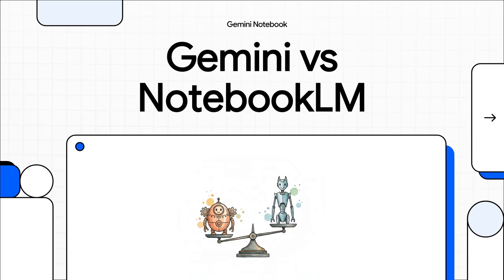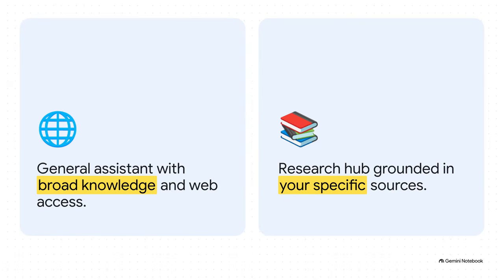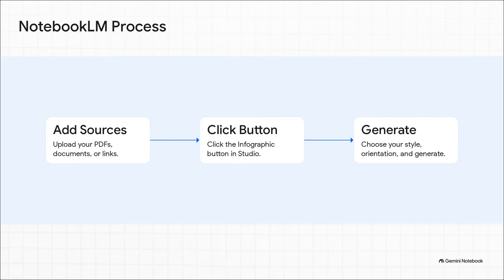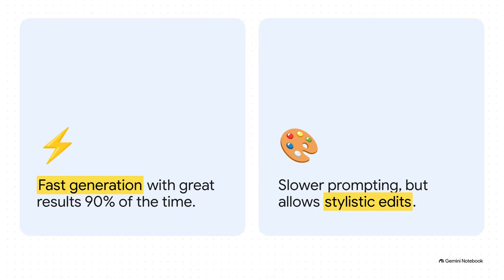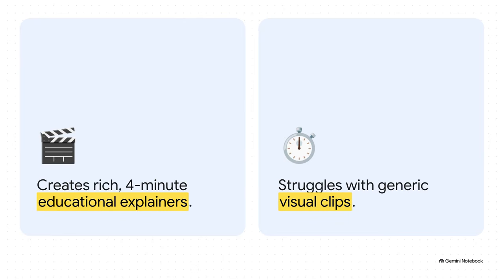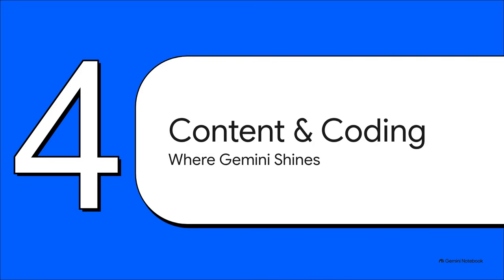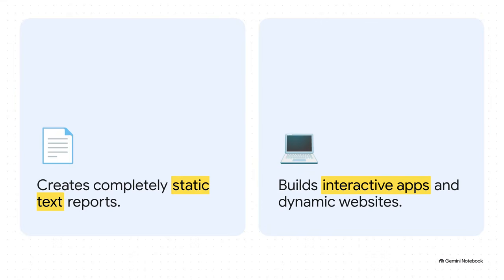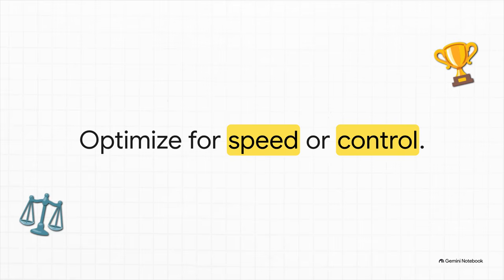Whitch Tool Is The Best Tool | Gemini VS Notebooklm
notebooklm
gemini
chatgpt